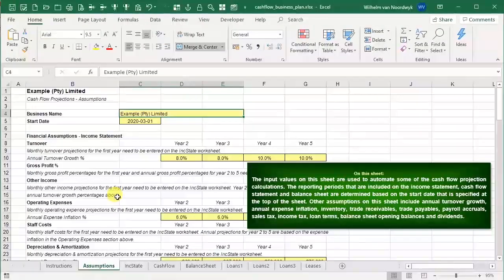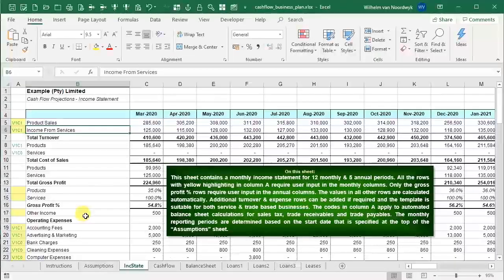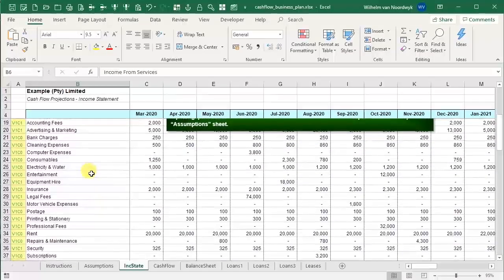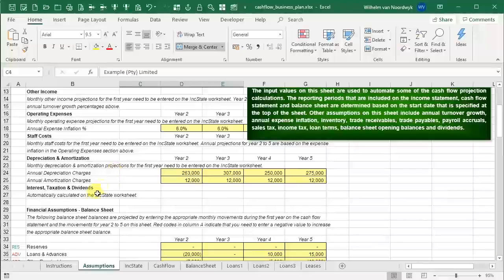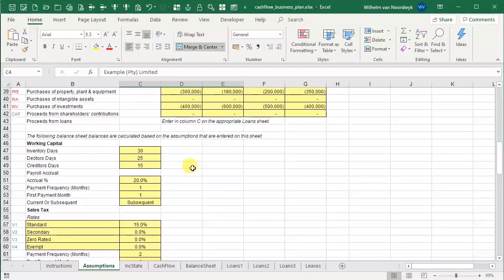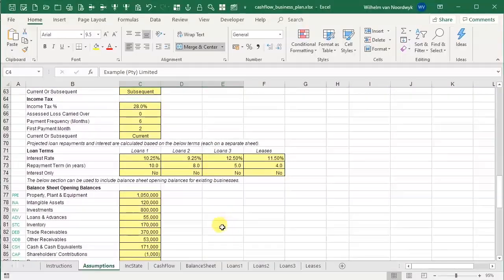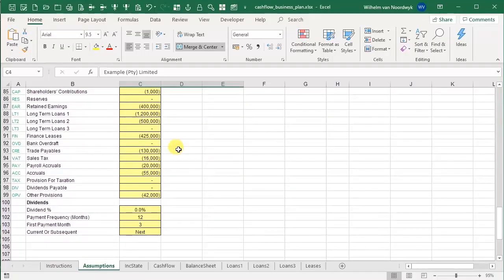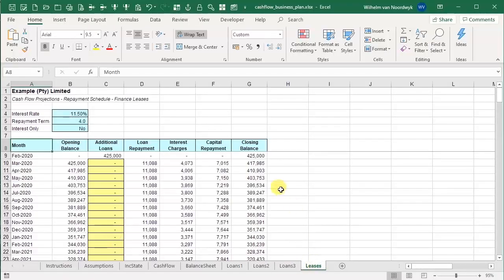Business Plan Cash Flow Forecast Template - Getting Started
This template enables users to create cash flow projections for a business plan which includes 12 monthly periods and five annual periods. The template includes a monthly income statement, cash flow statement and balance sheet. The cash flow projections are based on turnover, gross profit and expense values that are entered by the user as well as a number of default assumptions which are used to create an automated balance sheet. These assumptions include opening balance sheet balances, working capital ratios, payroll accruals, sales tax, income tax, dividends and loans. The monthly reporting periods are based on any user defined start date.